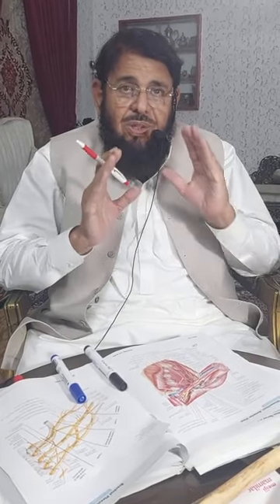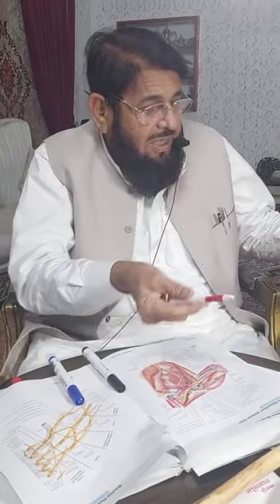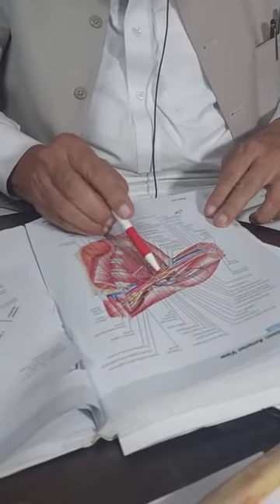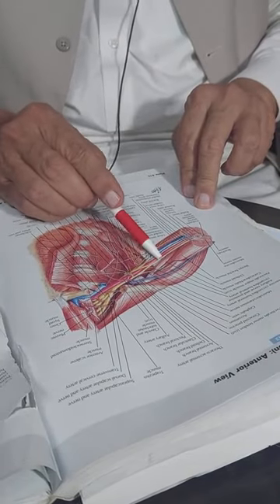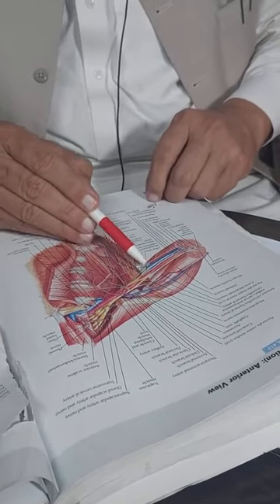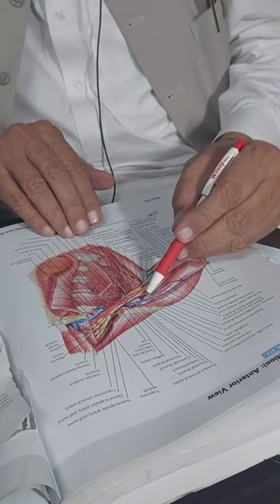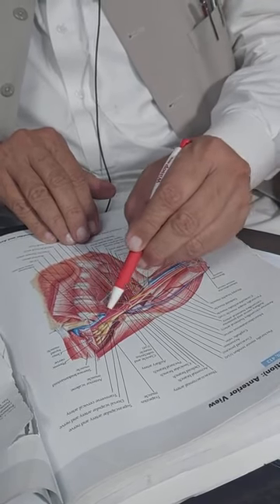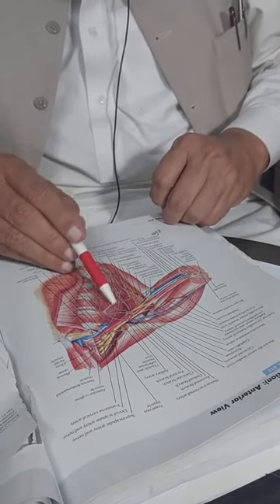Axilla And Concept Of Contents Of Axilla With Dilation by Dr Mohibullah Wazir